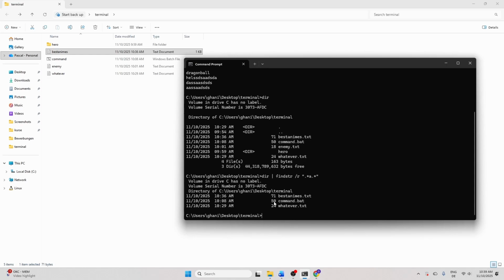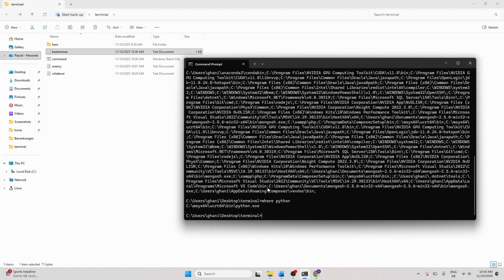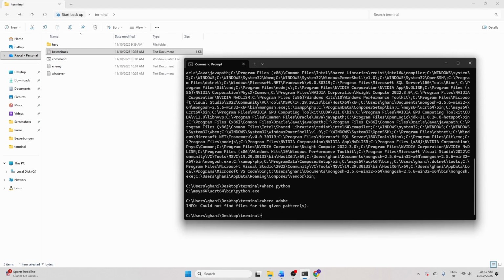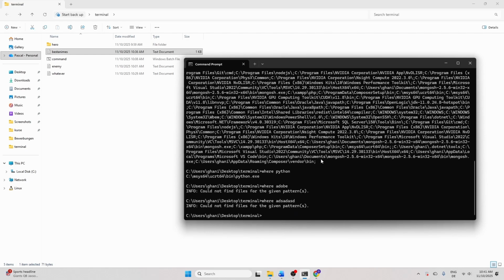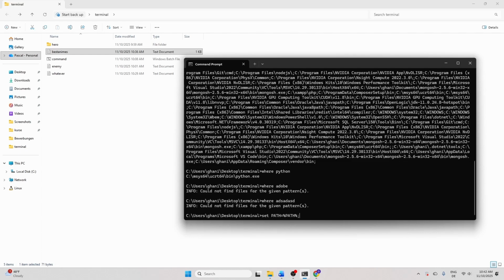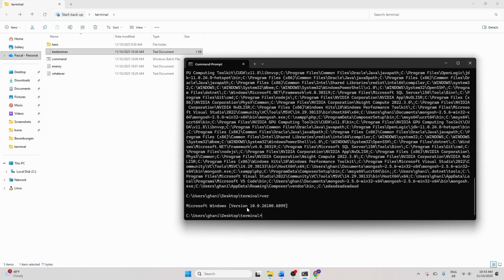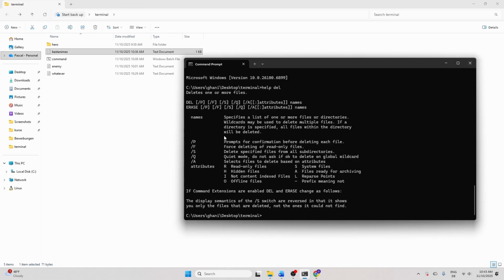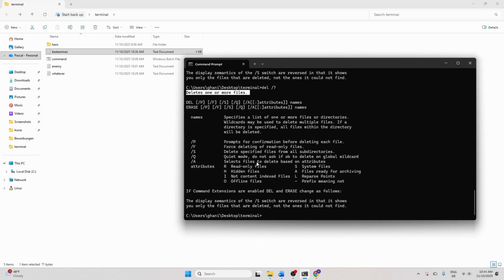CMD Path & Environment Variables Explained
Learn how the Windows CMD uses the PATH variable to locate programs and how you can view, edit, and extend it. This video covers essential commands like echo %PATH%, where, and set, giving you full control over your system environment. Perfect for beginners who want to understand how CMD resolves commands and manages executable paths.